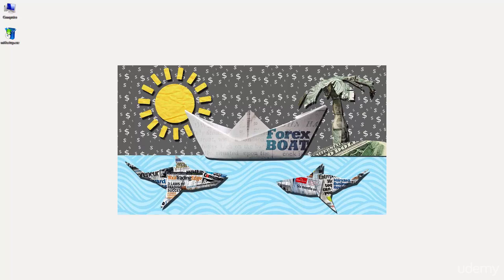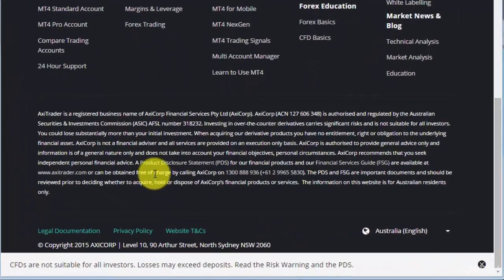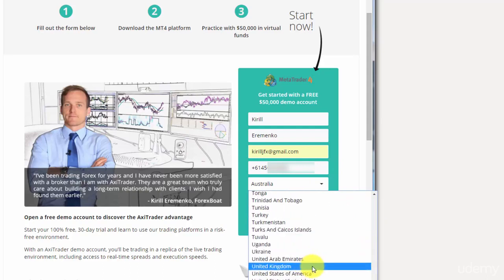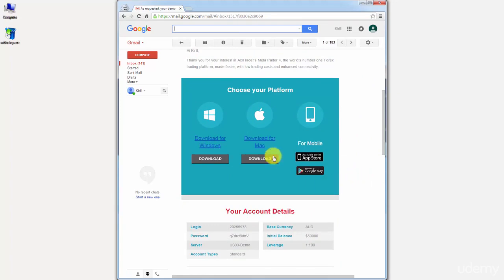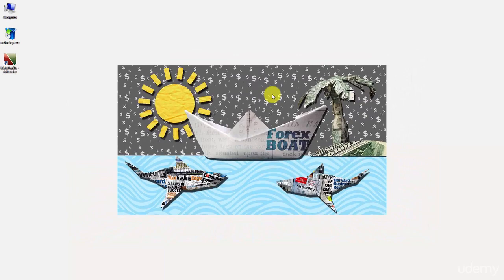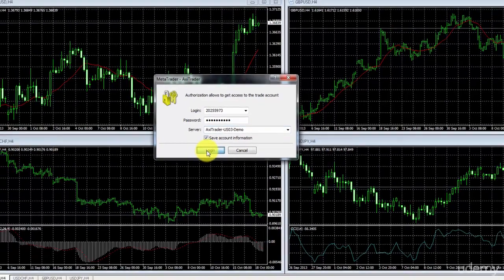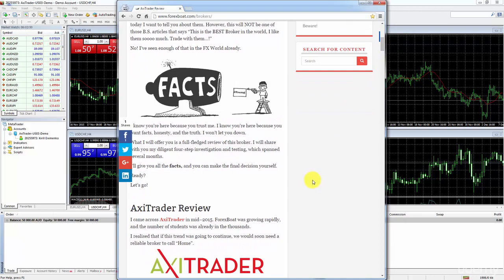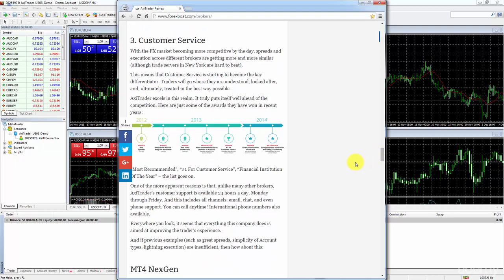Installing MetaTrader & Opening a Demo Account